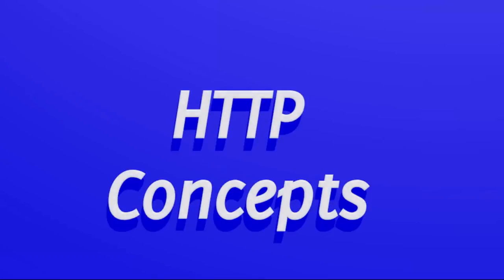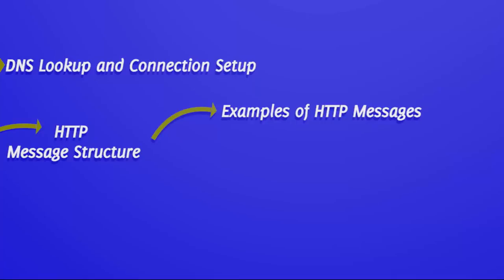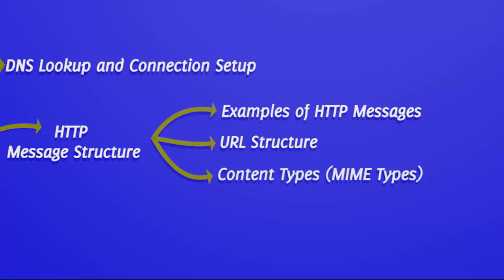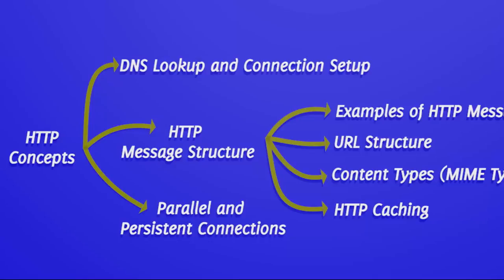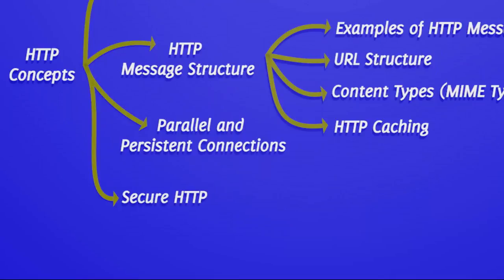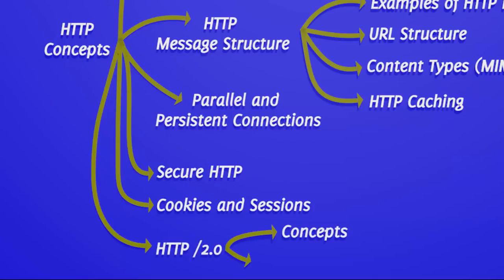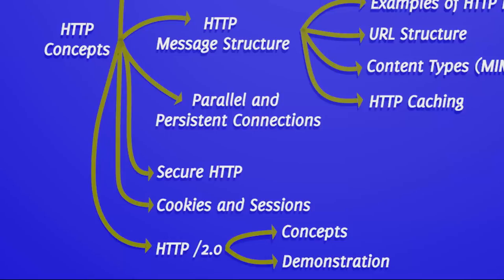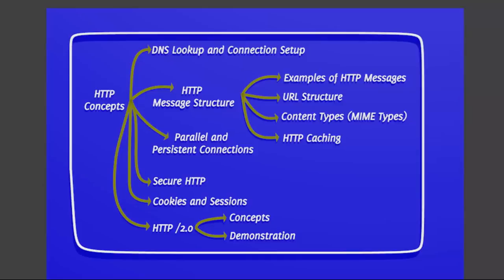HTTP Concepts Part 1 - Course Contents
I shall make a series of videos for teaching HTTP.  This is the first part of the series. I have outlined the course contents in this video.  I appreciate any feedback that you may care to offer.

Thanks.